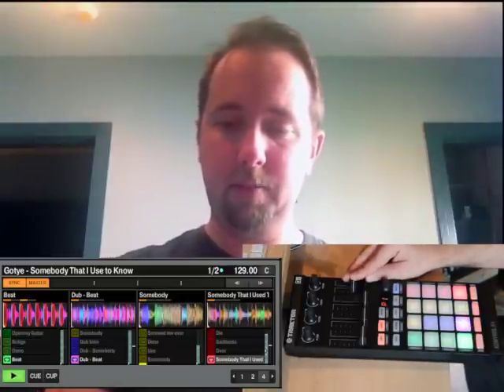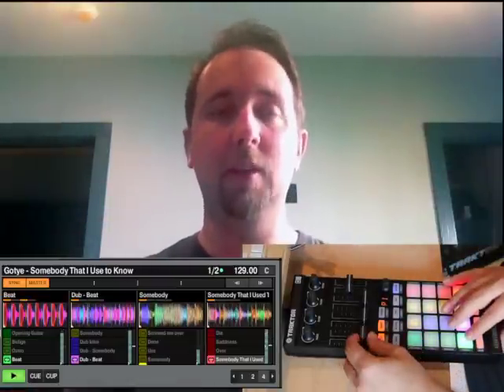Remix Deck Set Tutorial 1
First Tutorial from remixdeckset.com on how to use pitch, speed, and reverser settings on your Kontrol F1 with Traktor 2.5.